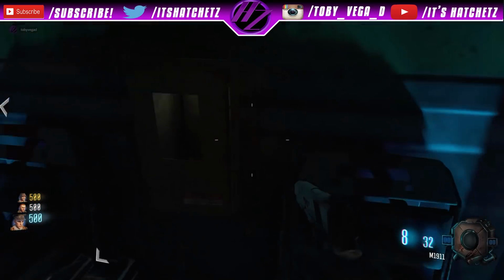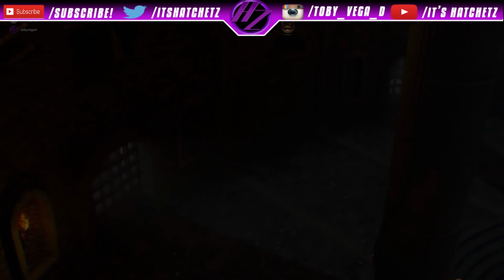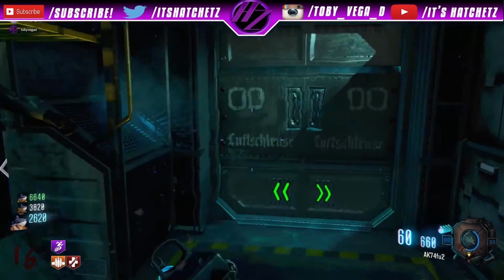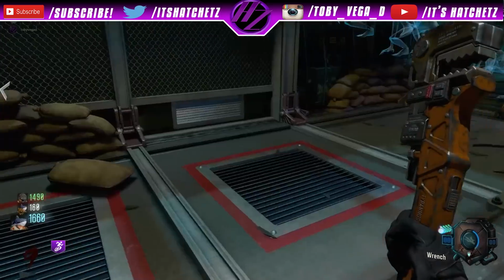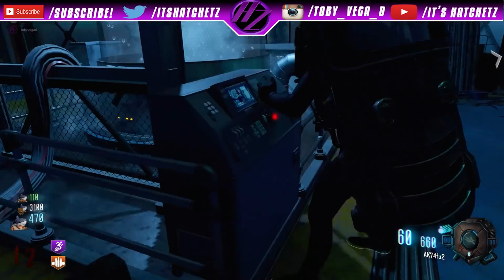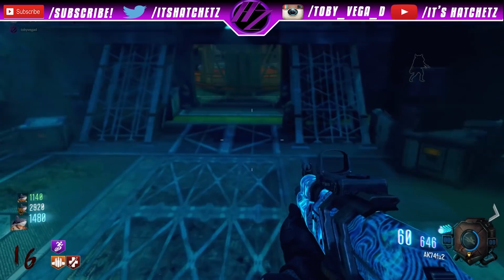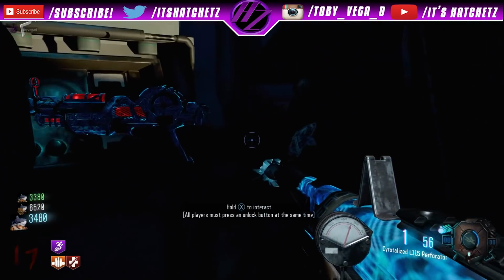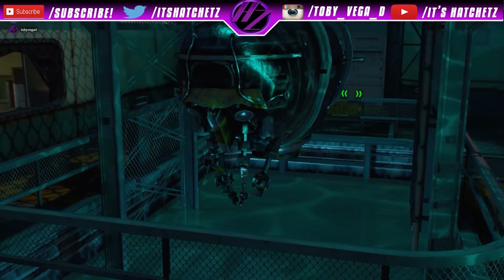NO NONSENSE *LEVIATHAN* EASTER EGG GUIDE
Helpful in-text guide with all PAP codes, shield part locations, staff part locations, and easter egg steps